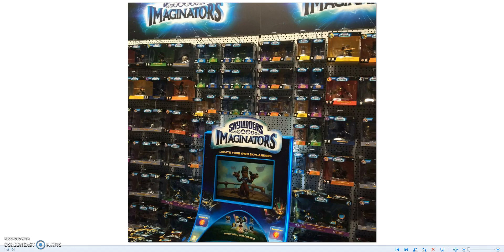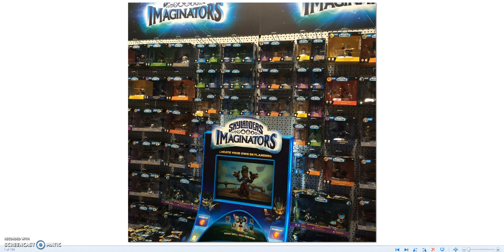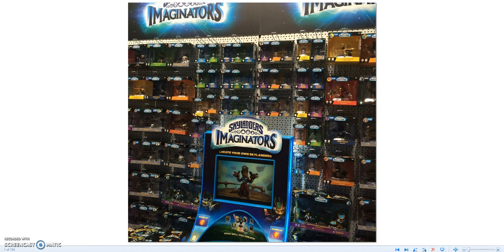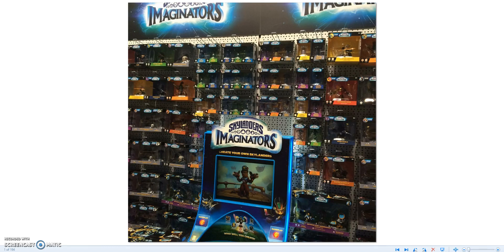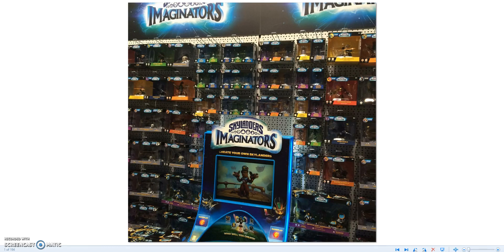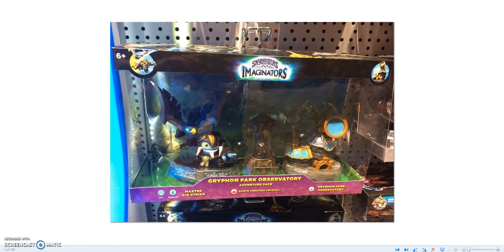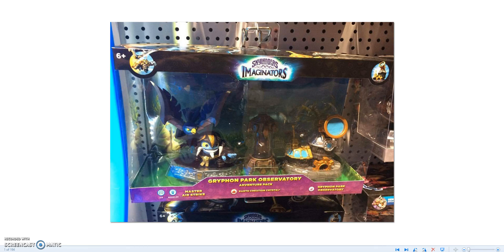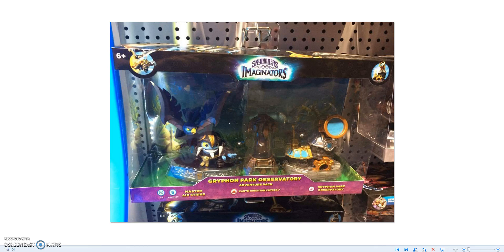LOOK At The NEW Wave 1&2 PACKAGING! - Skylanders Imaginators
LOOK At The NEW Wave 1 PACKAGING!

Skylanders, Skylanders Imaginators And updates!